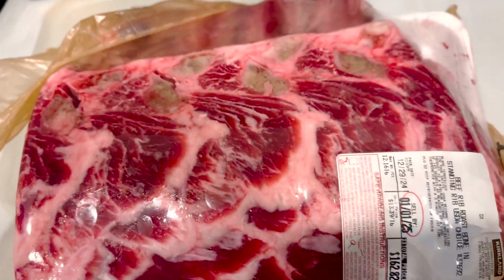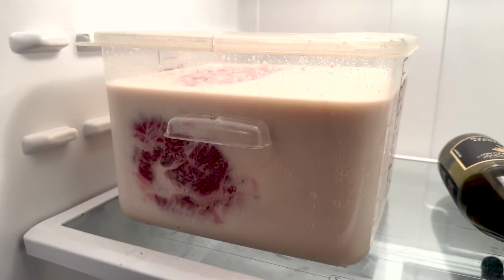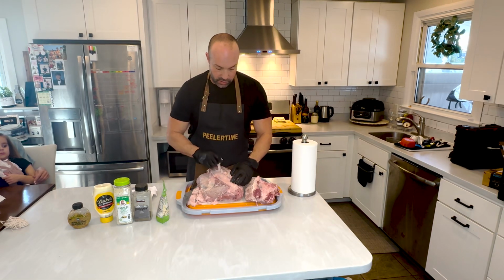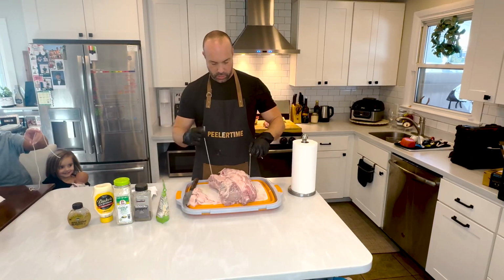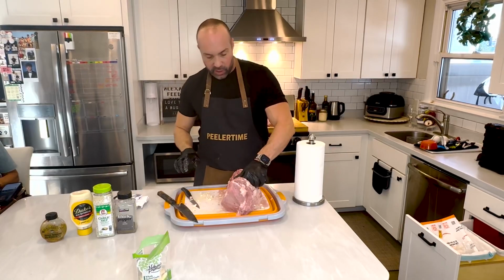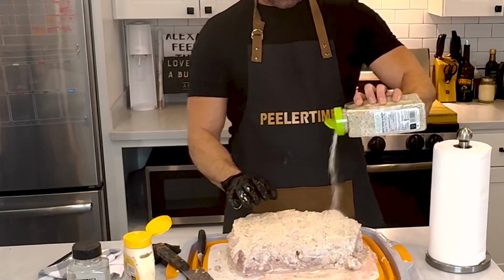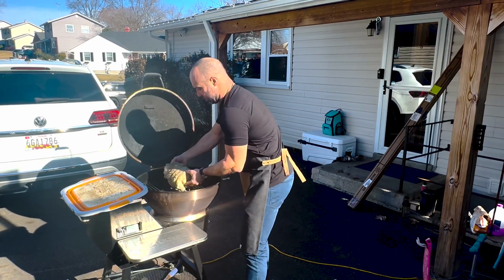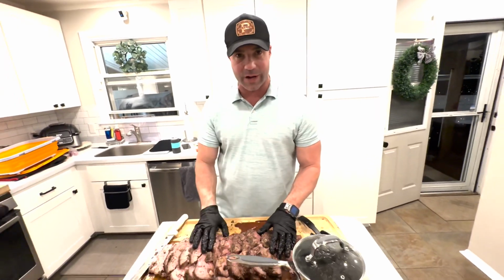Milk Injected Prime Rib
Prepare to have your taste buds tantalized by this absolutely delectable ribeye steak. The bold flavors of garlic, salt, and pepper, combined with a milk injection, will take your palate on a flavor adventure like never before. Don't miss out on trying this recipe - your taste buds will thank you later!